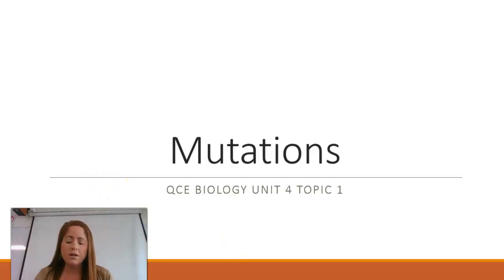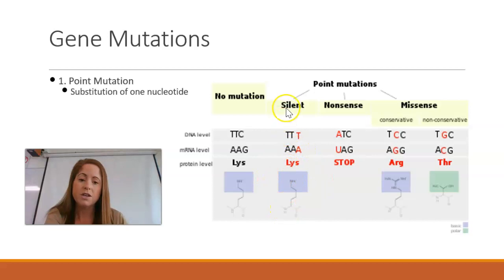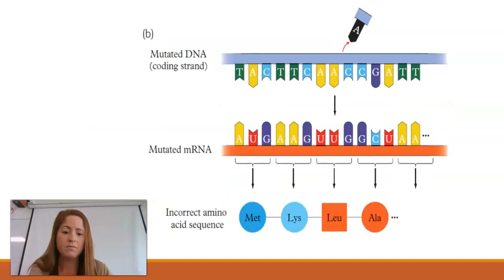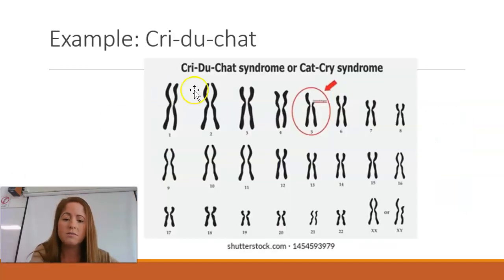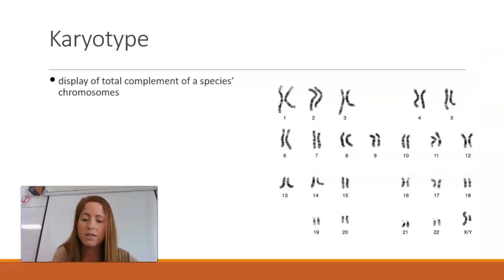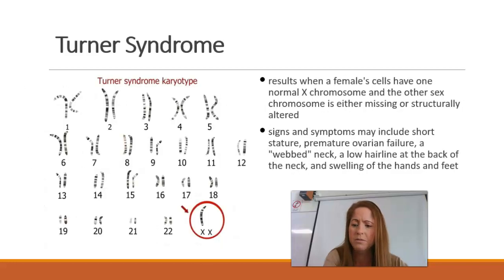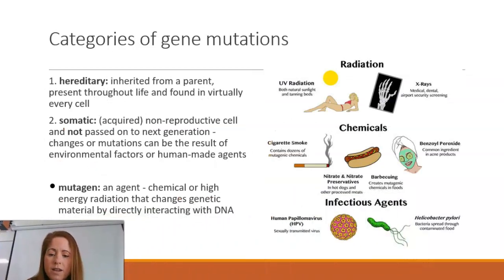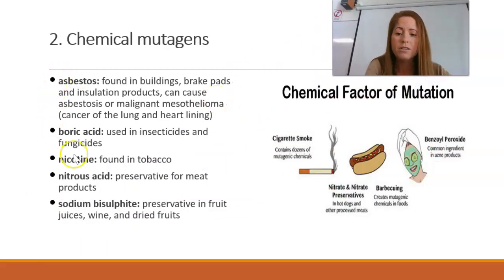QCE Biology Unit 4 Topic 1 Mutations